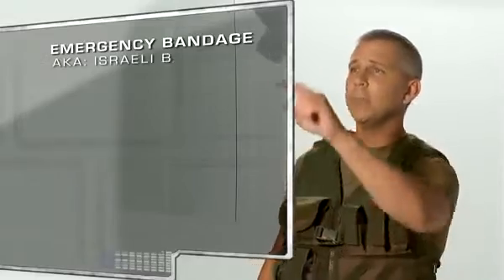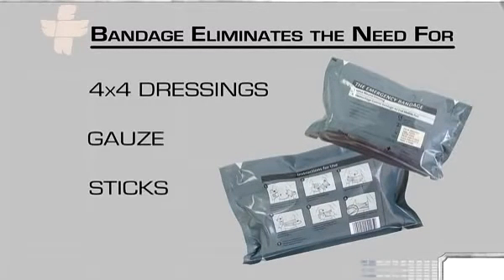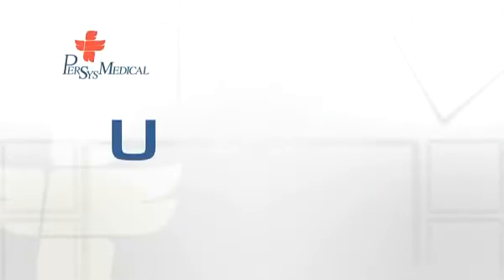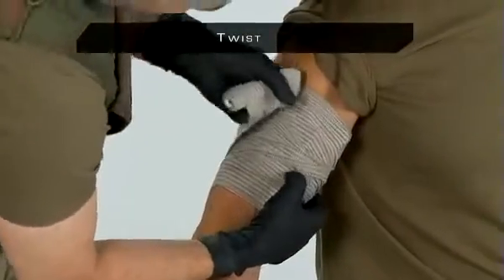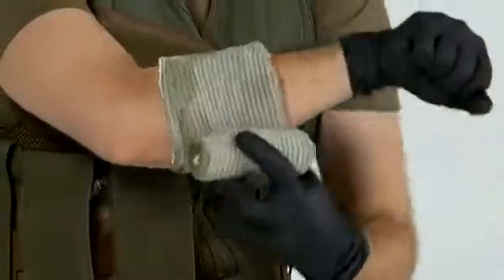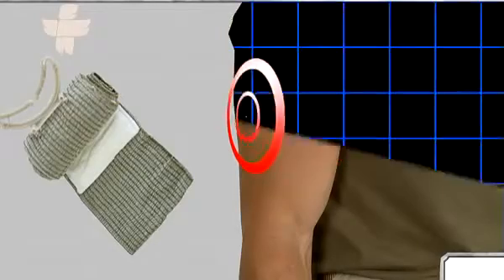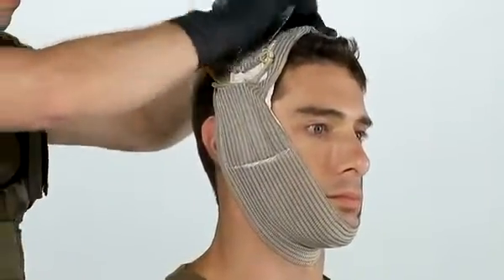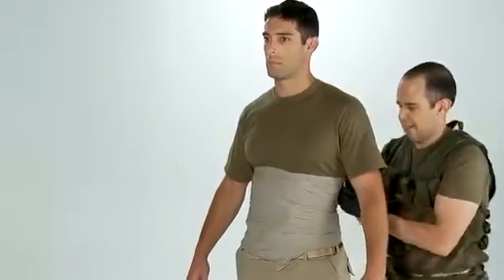The Emergency Bandage® 6" Hemorrhage Control Bandage. The Number 1 Military Grade Trauma Bandage.